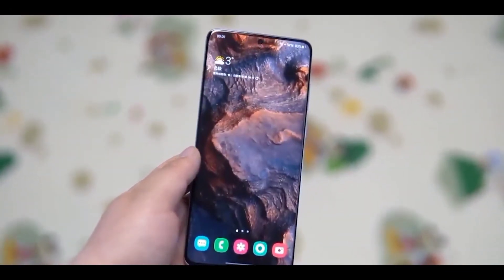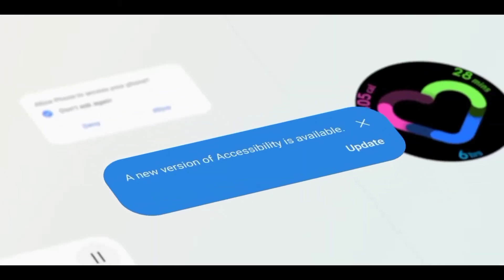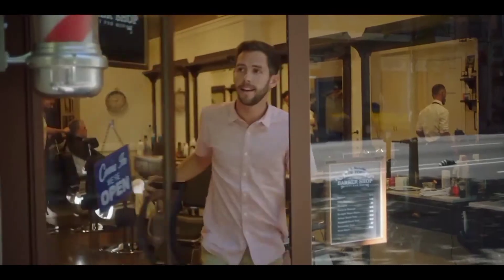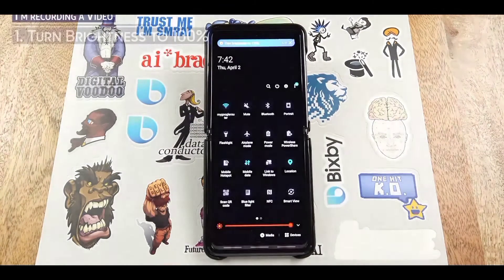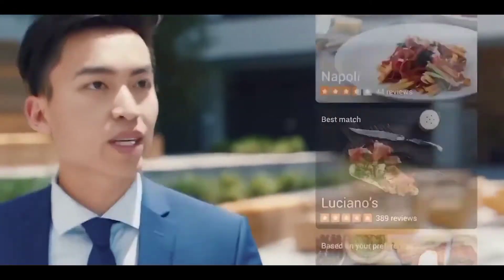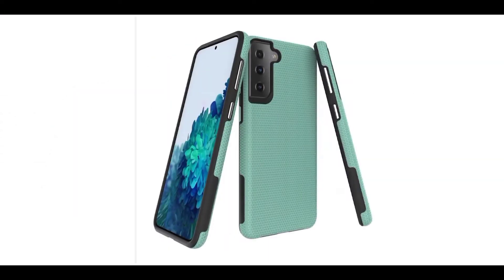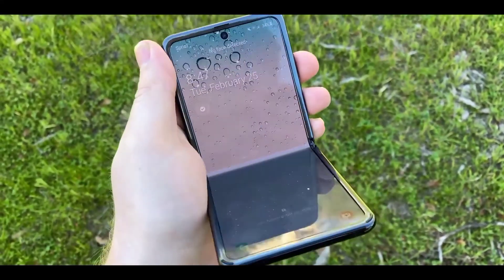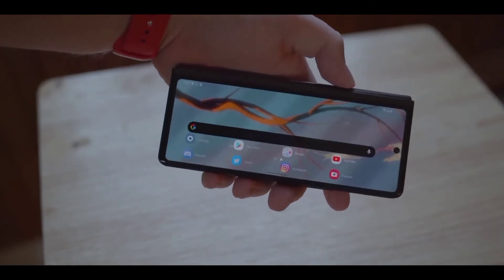Galaxy S21 Ultra Will Have Bixby Voice Biometric Unlocking Option.